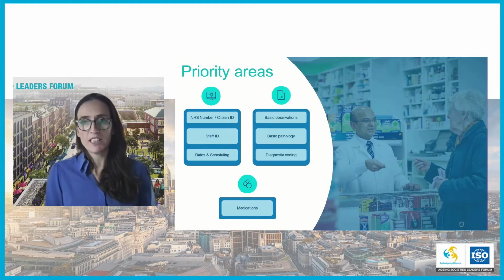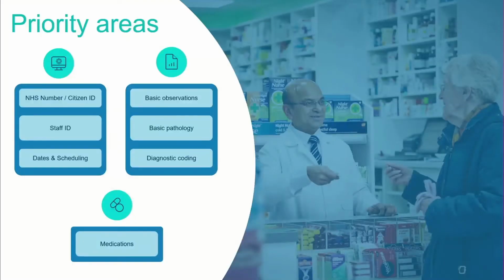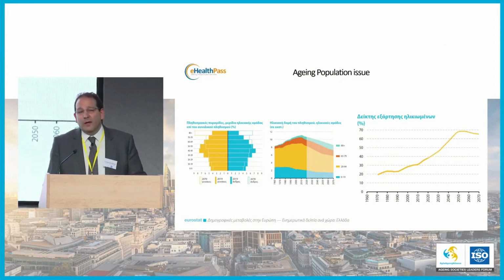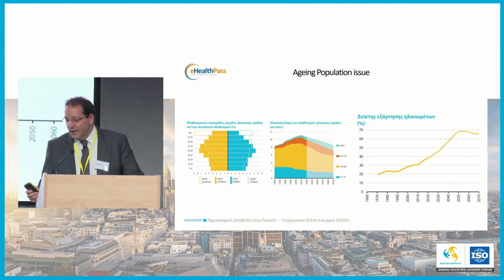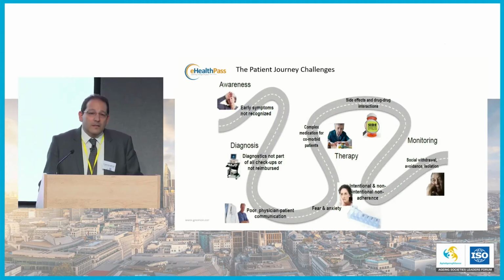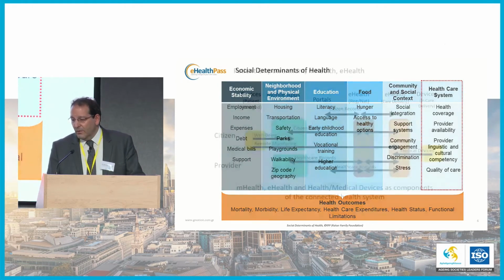AAA Leaders Forum 07 – Health & Care Interoperability 1080p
THE HOLY GRAIL: “Integrated health and care systems; a broad and inclusive place based ecosystem of data centred around the individual and their requirements. But it’s going to require a change in thinking, a change in approach and ultimately, the way the public sector budgets around those things.”